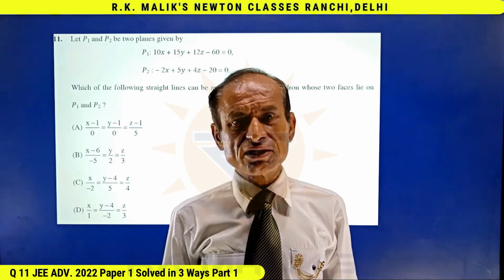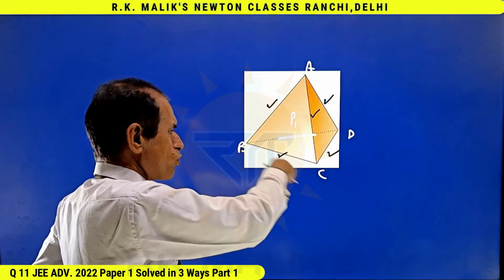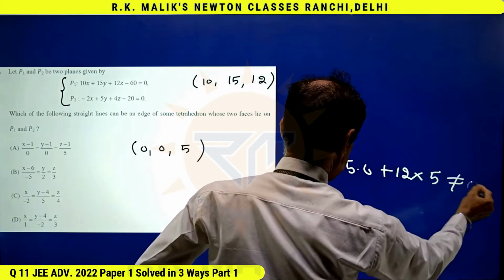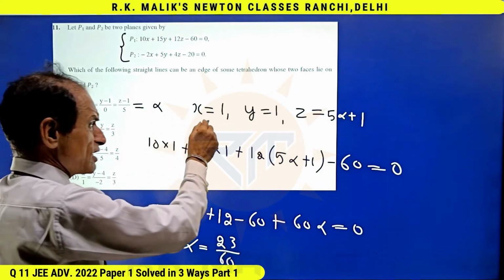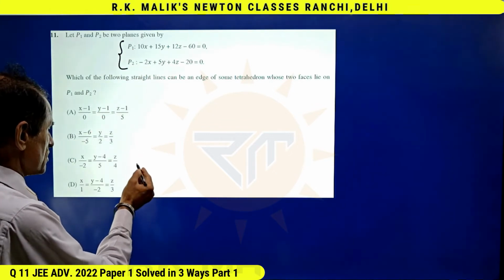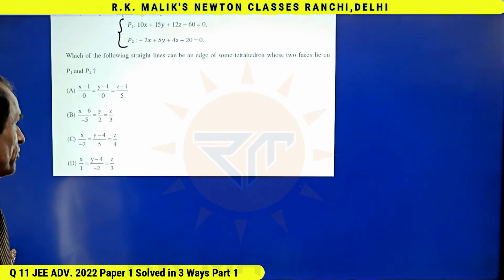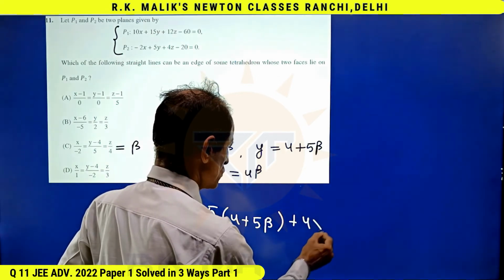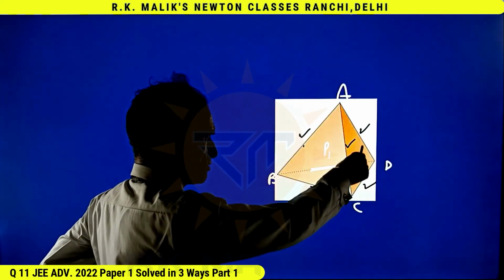PYQ 3D 1st Way JEE Adv 2022 (P1)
ACCORDING TO ME, THIS IS THE BEST QUESTION OF PAPER-1 OF MATHEMATICS OF JEE ADV. 2022.
CRYSTAL CLEAR SOLUTION